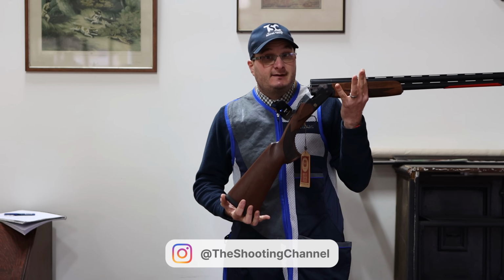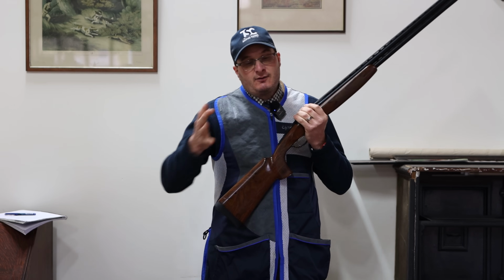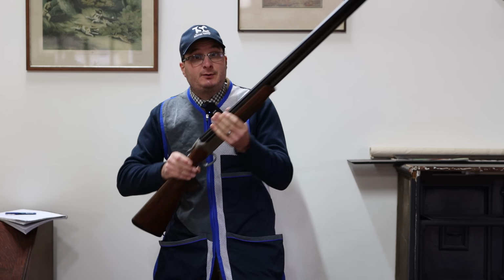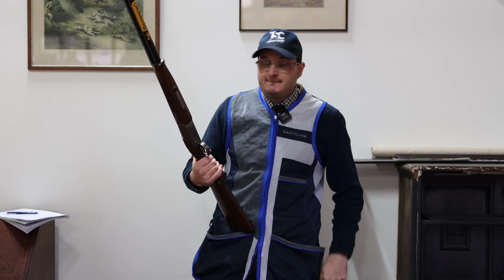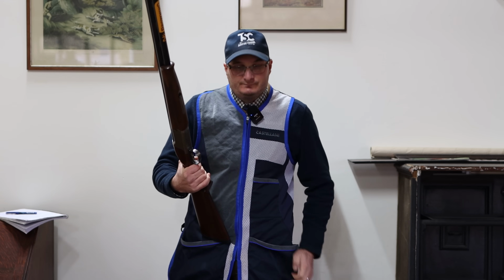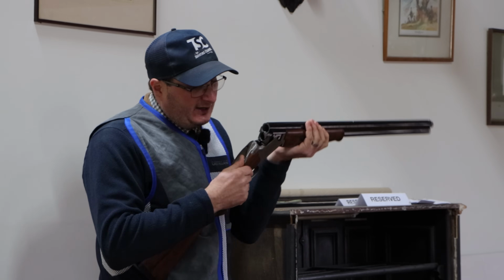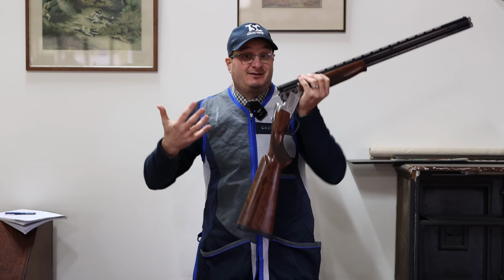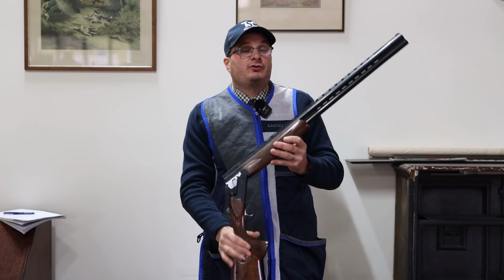Top Guns Of 2023!